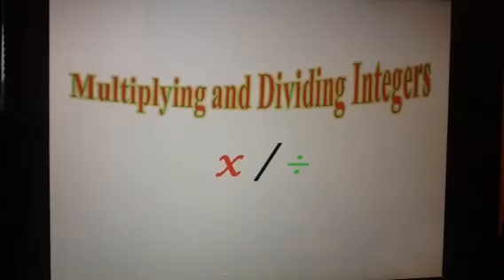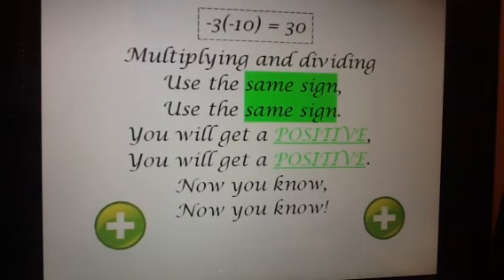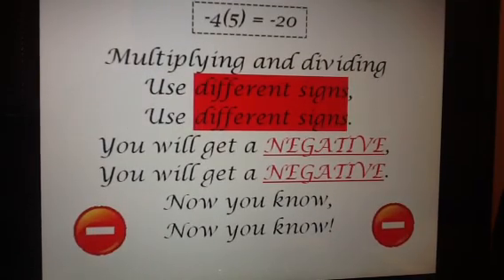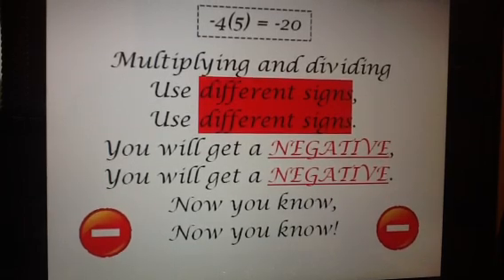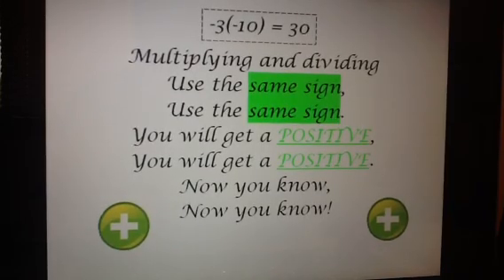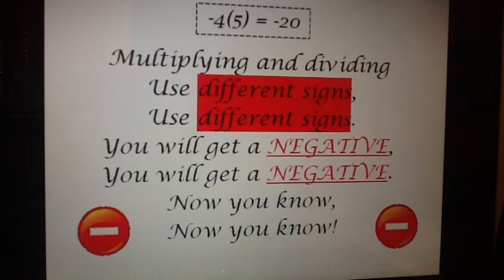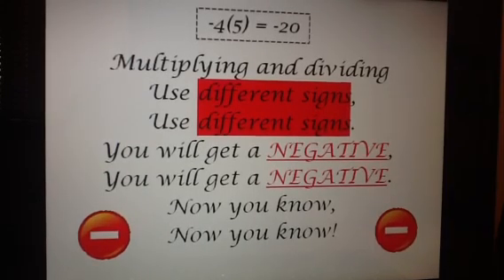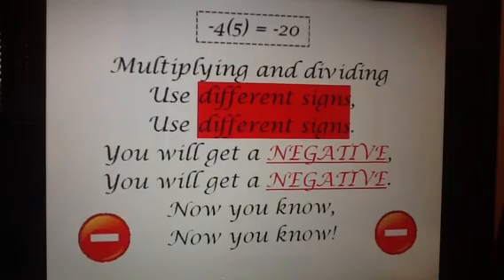Multiplying and Dividing Integers Song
A song to help you remember the rules for multiplying and dividing integers. Sung to the tune of Are You Sleeping Brother John?